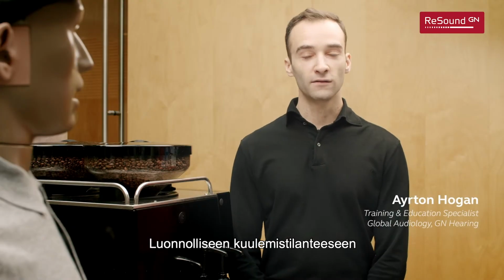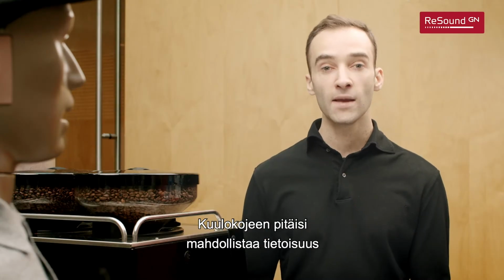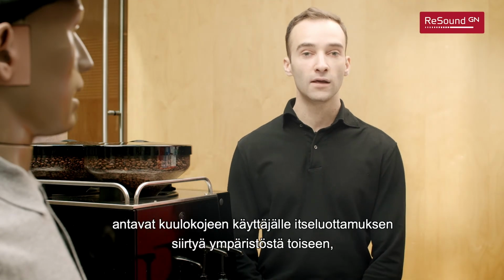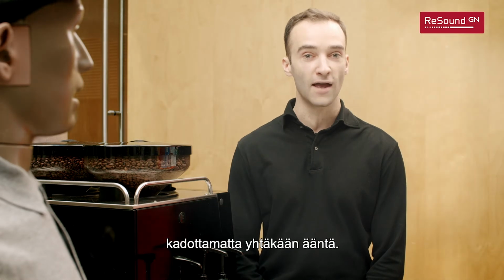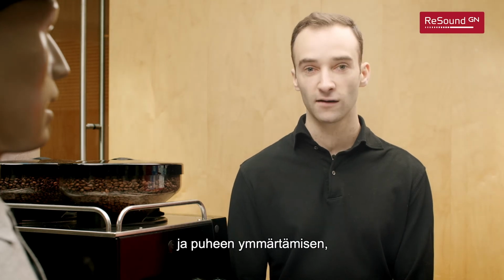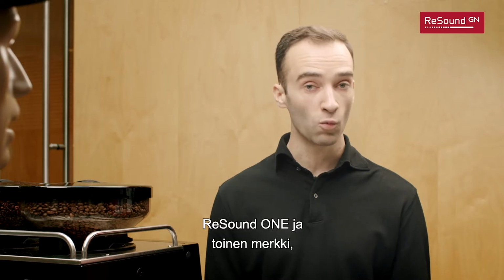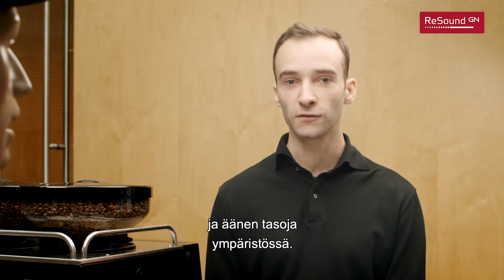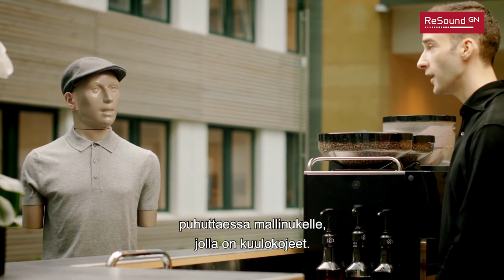ReSound ONE Sound Demo All access directionality tekstitetty suomeksi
ReSound ONE Sound Demo: All access directionality